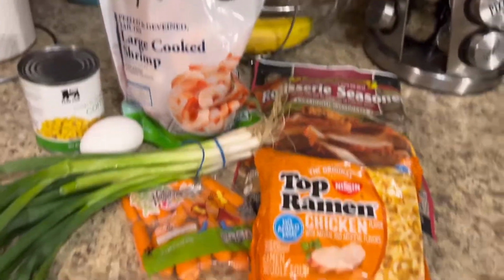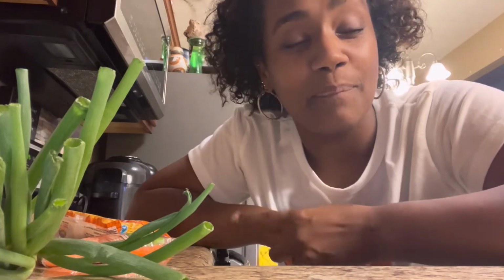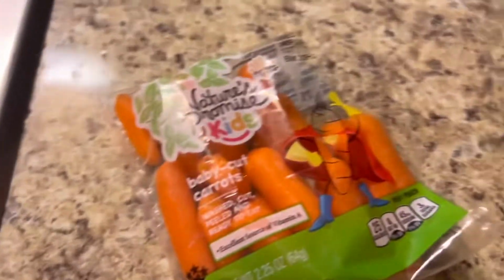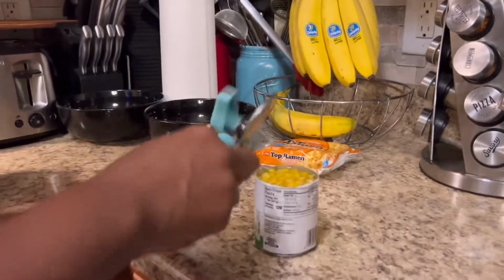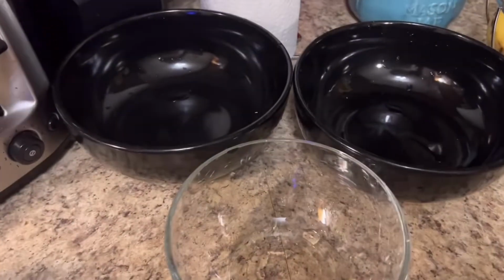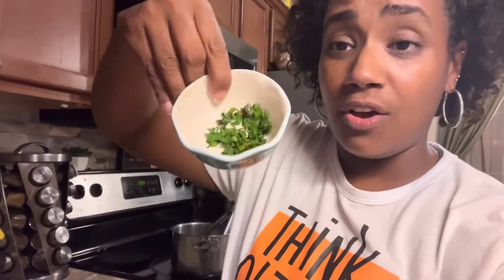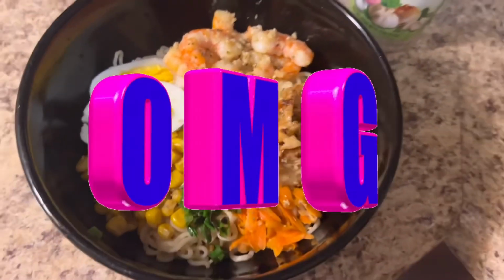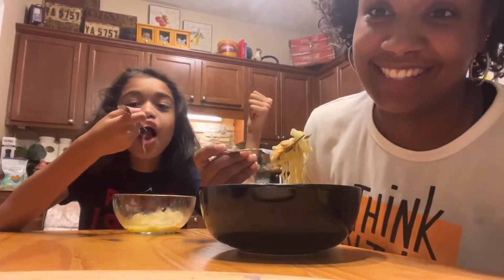TASTY THURSDAY!! Ramen!!!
TASTY THURSDAY